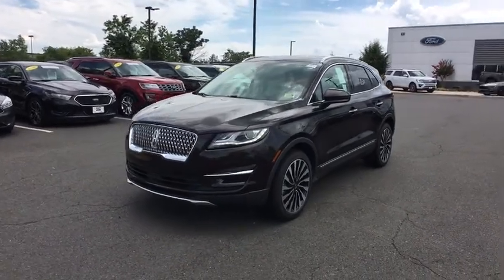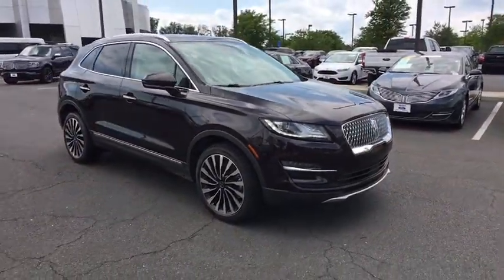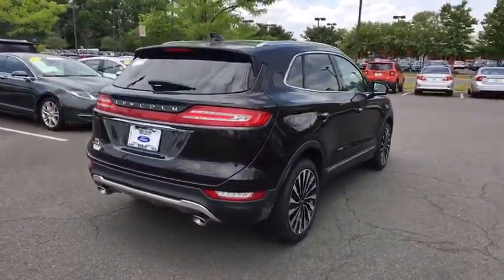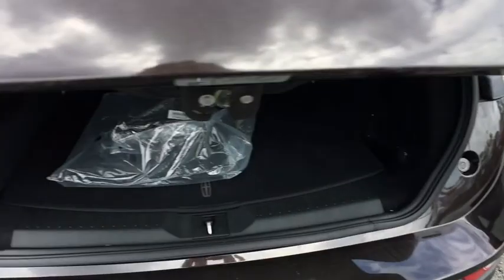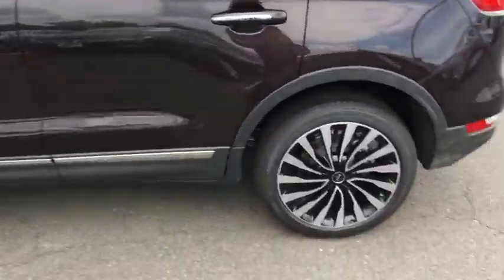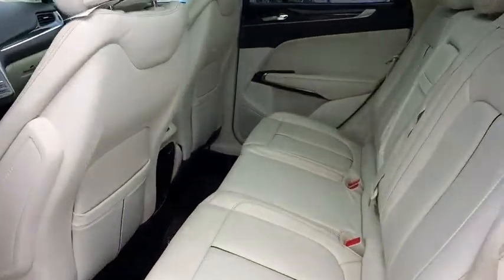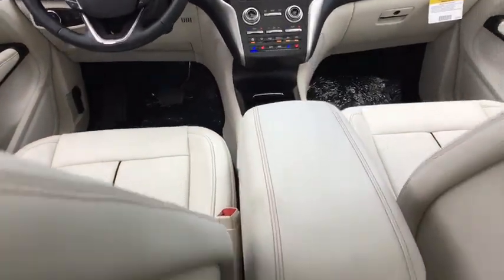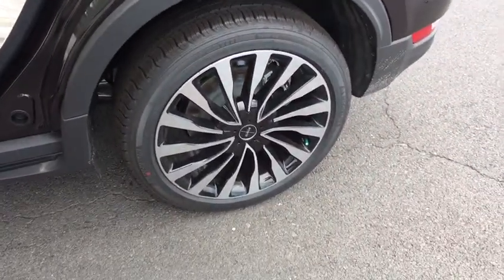2019 Lincoln MKC Chantilly, Leesburg, Sterling, Manassas, Warrenton, VA L90006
Dark Brown N 2019 Lincoln MKC available in Chantilly, Virginia at Ted Britt Ford Lincoln. Servicing the Leesburg, Sterling, Manassas, Warrenton, VA area.